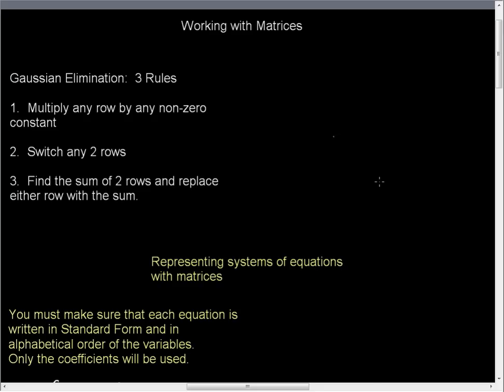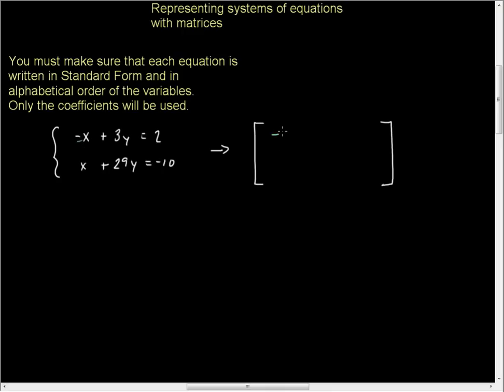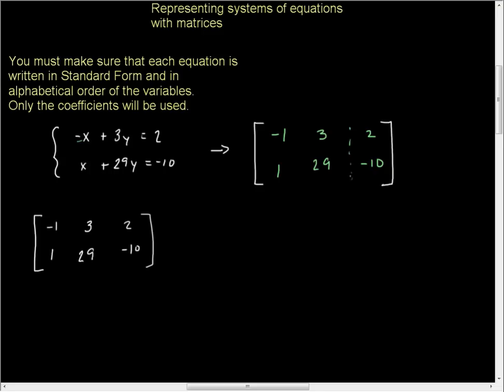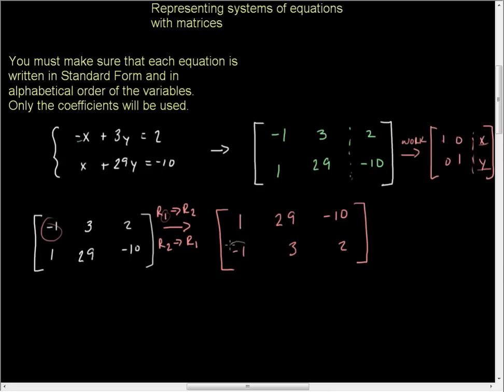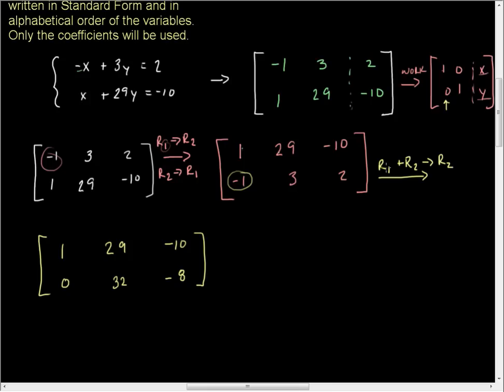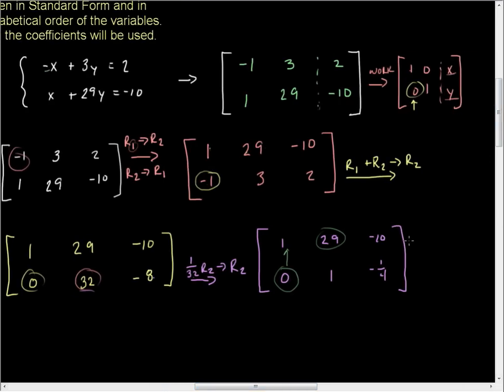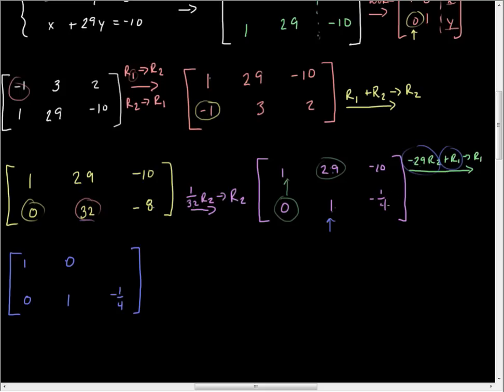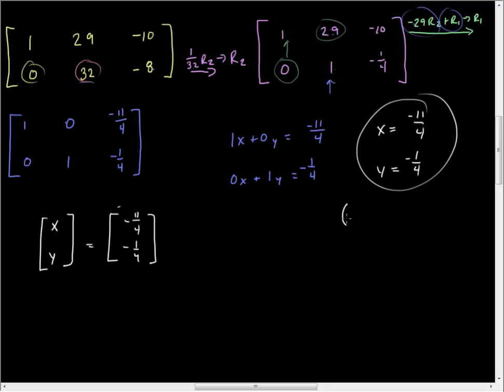Systems of Equations Matrices and Gaussian Elimination Example with 2 Equations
System:  Row 1 [ -x +3y = 2]  Row 2 [ x + 29y = -10]

A 2x3 example of solving systems of equations using Gaussian Elimination.  I do not stop at Row Echelon Form.  I finish it within the matrix resulting in Reduced Row Echelon Form.